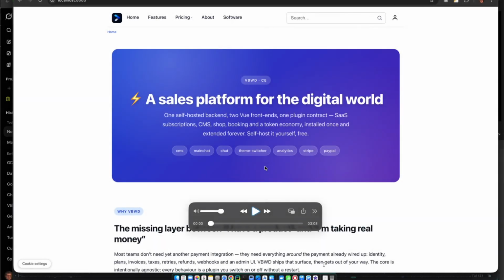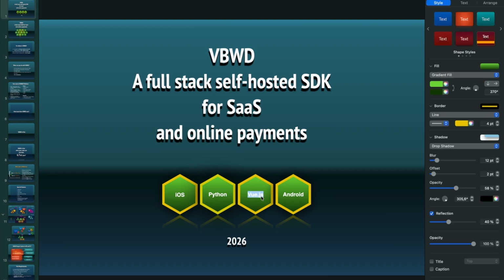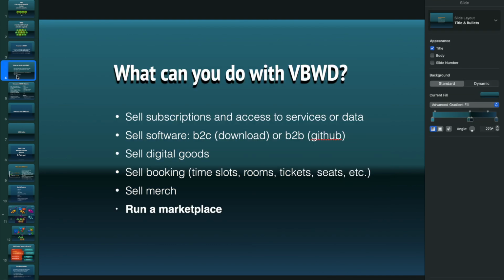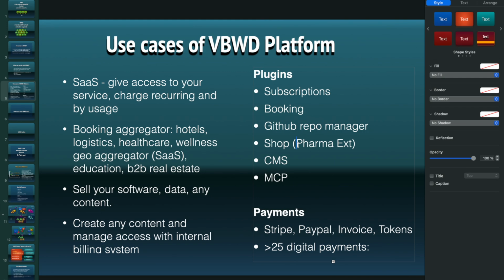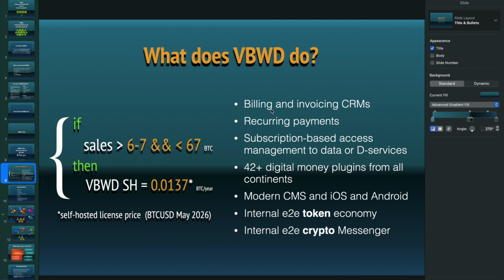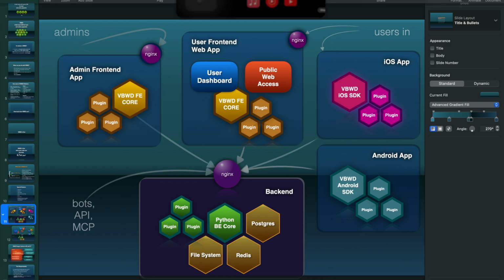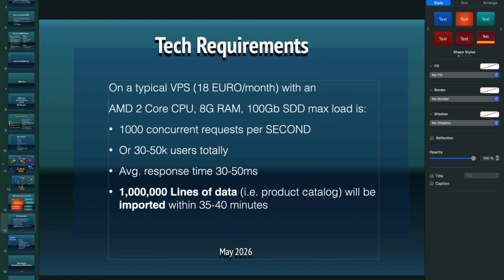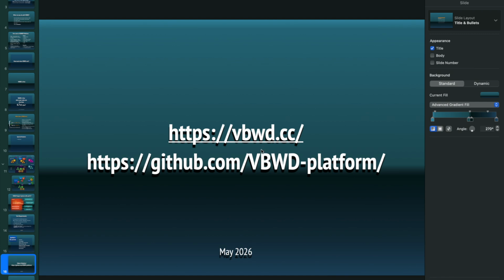VBWD-Platforms Basic Concept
What it actually is: A self-hosted billing and subscription platform with a plugin system, multi-gateway payment support, and a CMS, built specifically for products where white-labeling and data ownership matter.